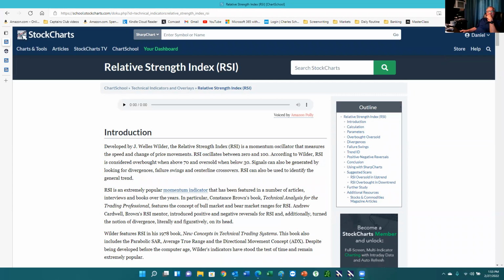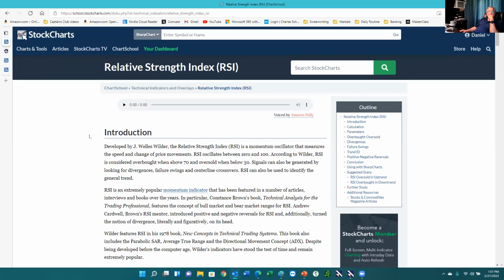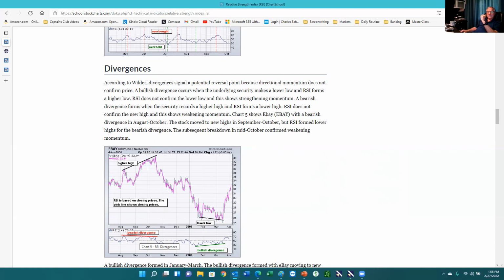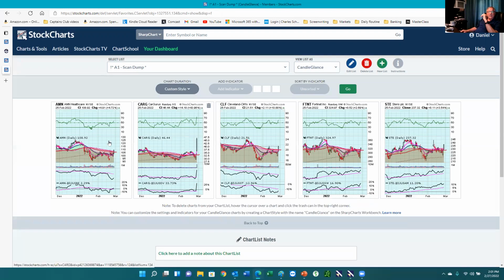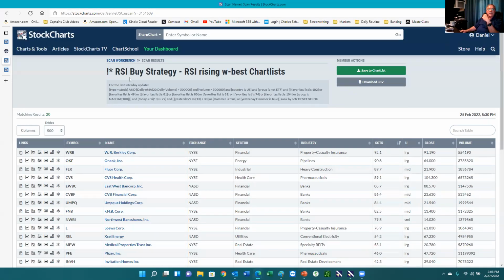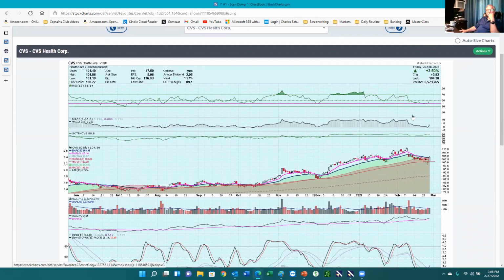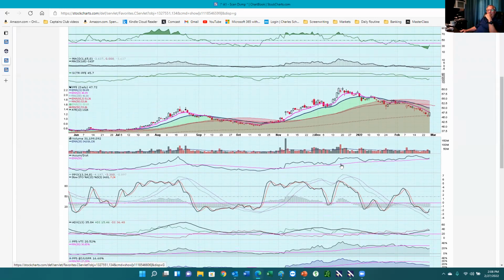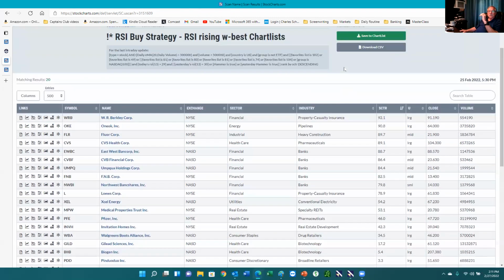Could This Hedge Fund Trade be The Key SHORT TERM and QUICK Profitable Trades? Relative Strength?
9th Grade Drop Out, House Hacking and Lumberjack Landlord